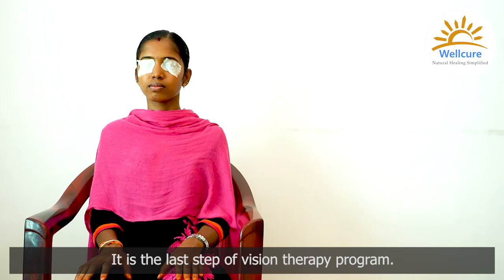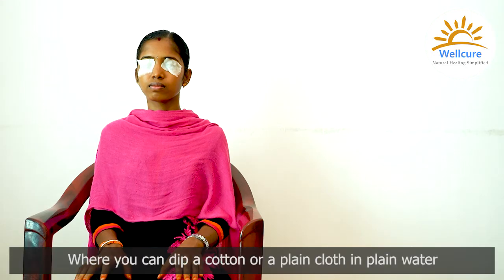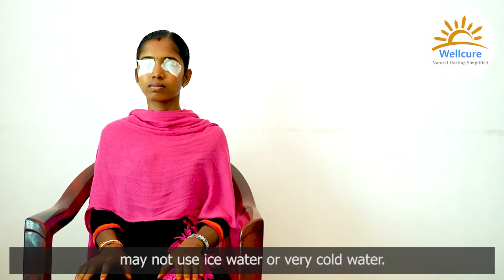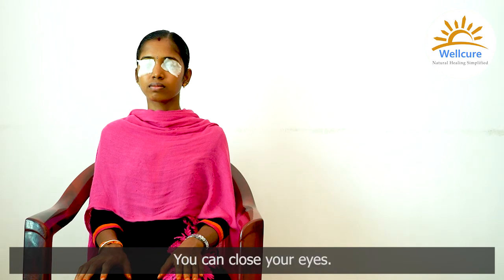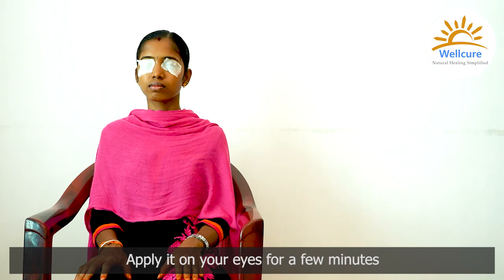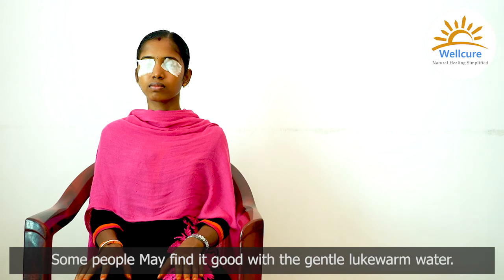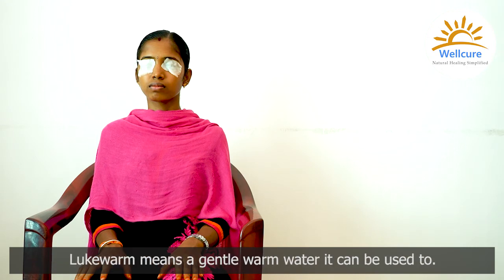Wet Patch Therapy For Eyes by Dr. M. Sathish Kumar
Wet patch soothes eyes, relieves them of any irritation, and are relaxing for strained eyes. Watch the detailed procedure in this video, as explained by the expert, Dr. M. Sathish Kumar.

Learn and grow healthy with the community. We at Wellcure provide you with the best platform to - “Learn, Connect and Simplify your health naturally.”